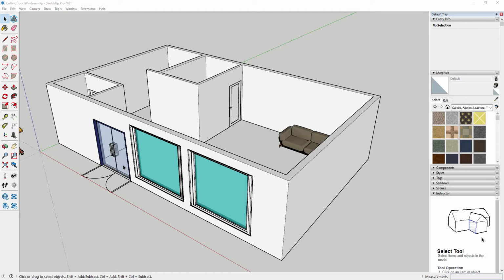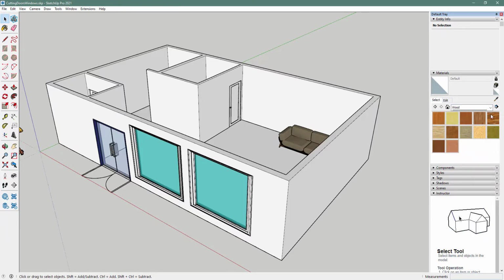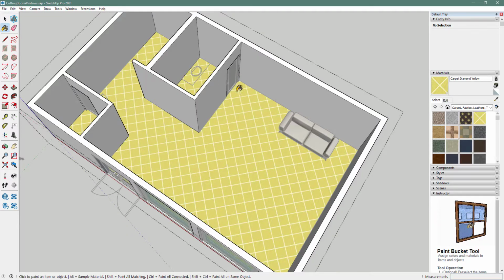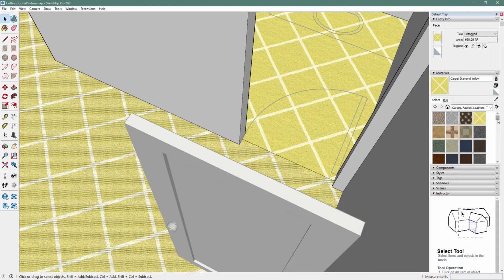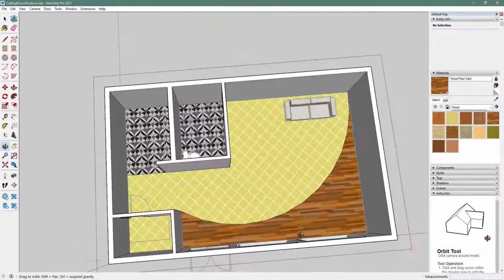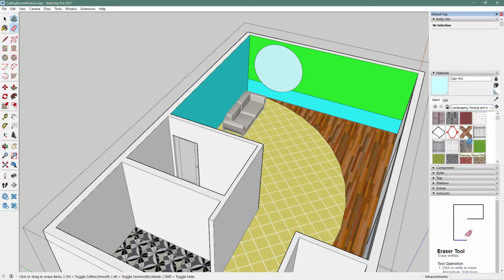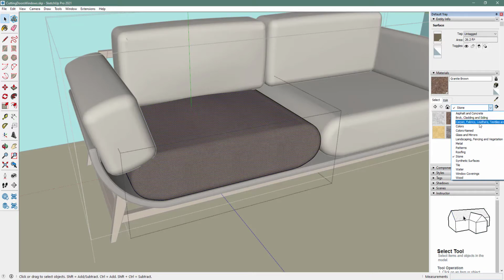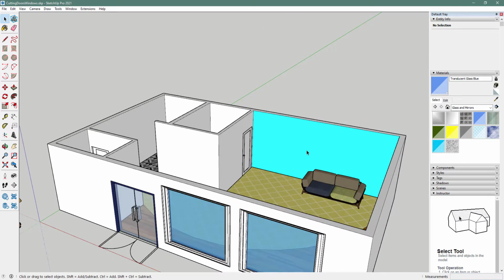SketchUp Series 2 Video 5: Adding Materials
Learn how to add materials from SketchUp to your model.